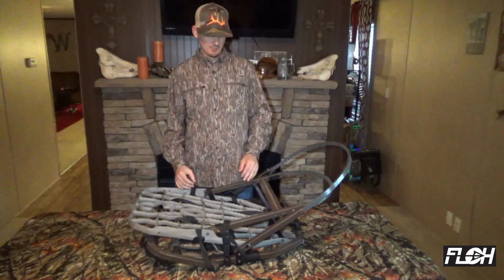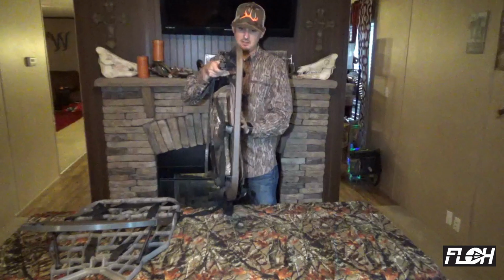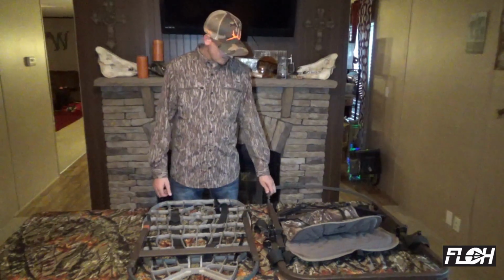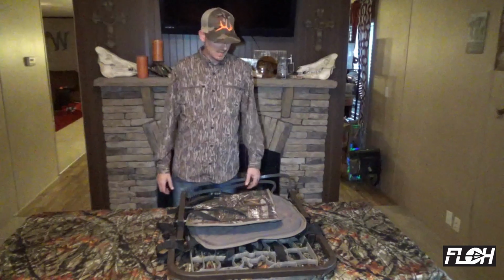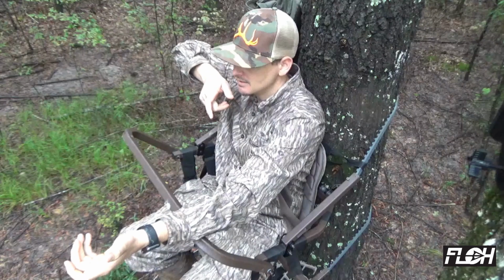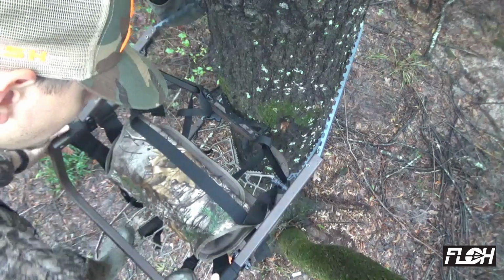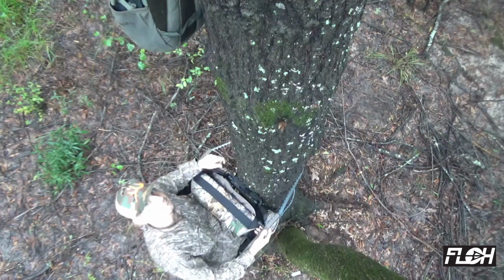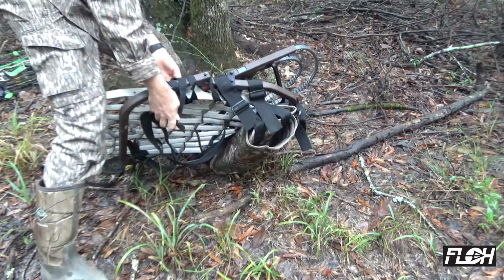Lone wolf sit and climb combo 2 tips and review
Indoor and outdoor review with tips for use on lone wolf sit and climb combo 2. feel free to ask questions in comments and I will answer to the best of my knowledge.